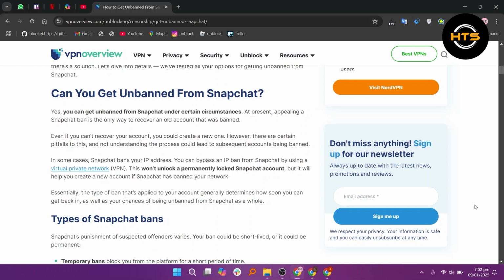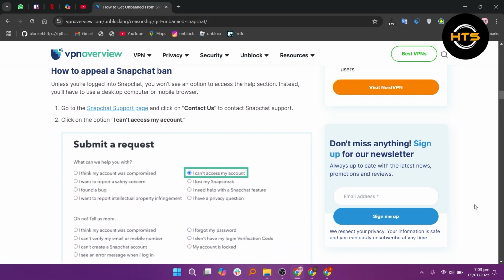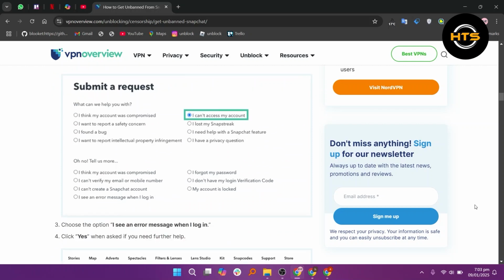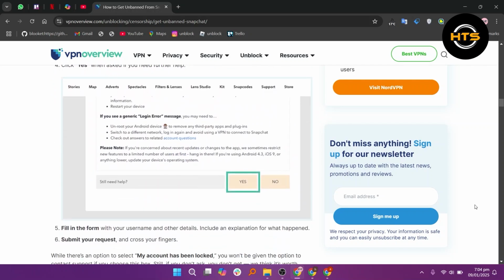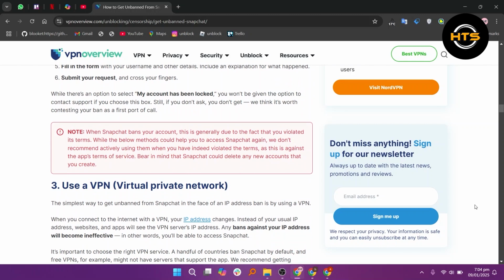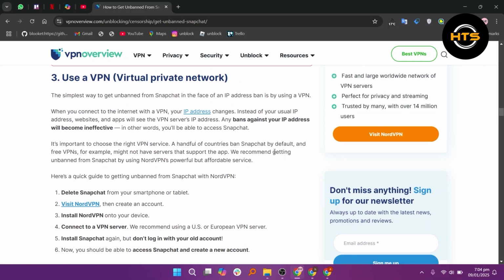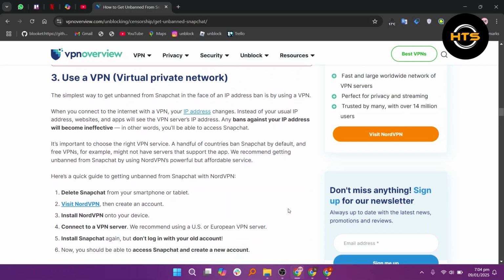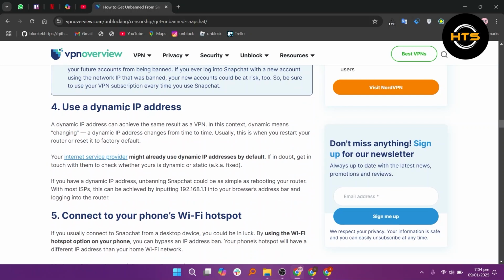How To Get Snapchat Account Back After Being Banned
Hey everyone! Welcome to this how to recover banned snapchat account video tutorial.

If you want to know how to get back banned snapchat account and how to log into snapchat when banned, this video is for you.

In this video, we will show you how to retrieve snapchat account and how to recover snapchat account after banned.

The steps on how to reactivate snapchat account after being banned is easy.

After watching this video, you will find out how to recover permanently banned snapchat account and how to get your permanently banned snapchat account back.